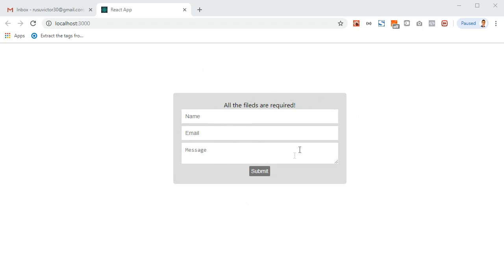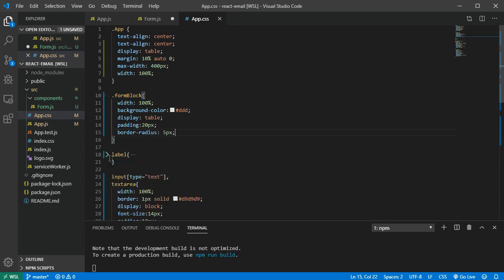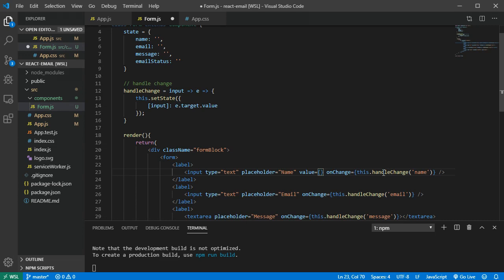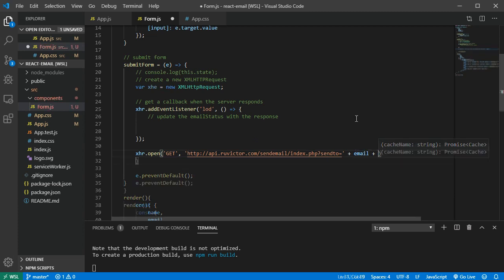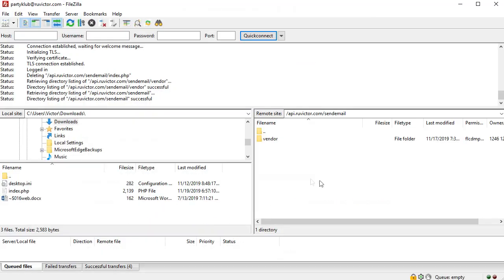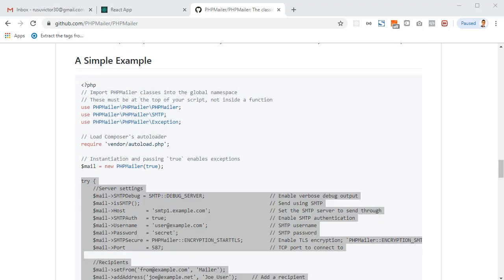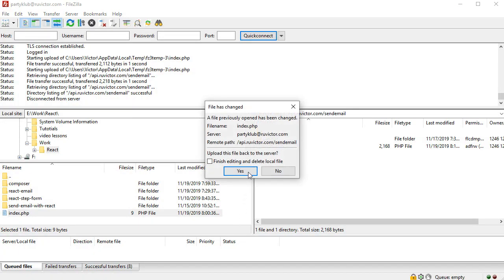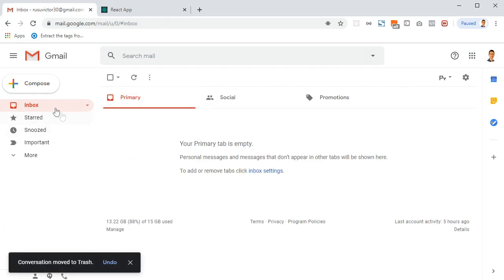React.js Form with Gmail SMTP and PHPMailer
Sending emails from a React.js app can be challenging. In this video we will create an API and we will integrate Gmail SMTP server with a React.js Form to send emails using the PHPMailer PHP library.